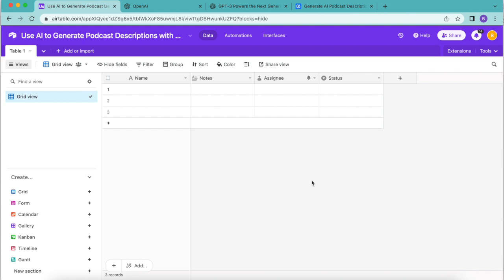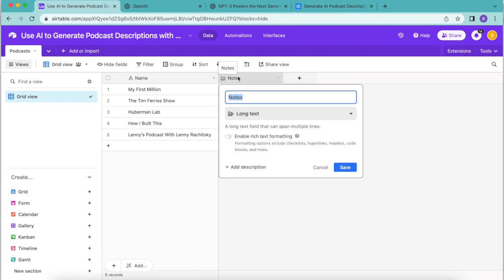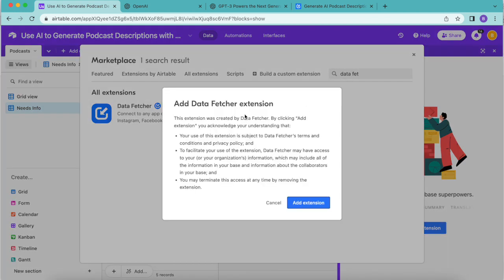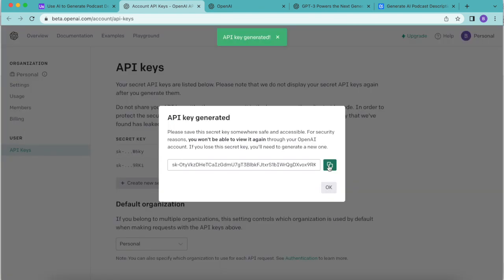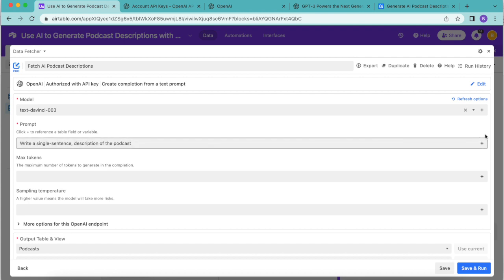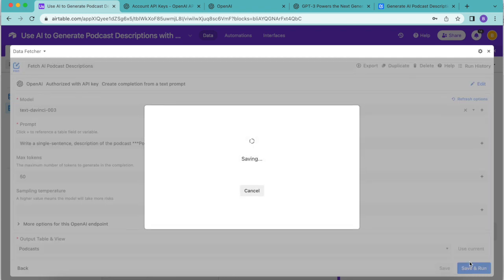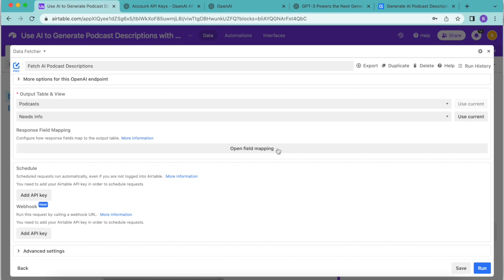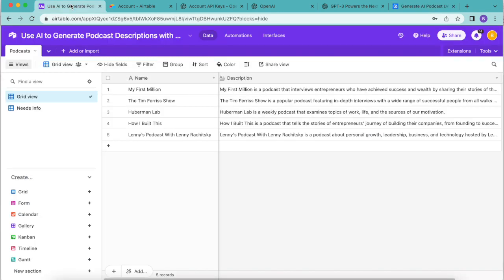How to Connect to the OpenAI API in Airtable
In this simple tutorial, automatically generate short descriptions for a list of podcasts using AI.

WARNING: The text completion endpoint has been deprecated by OpenAI. Switch to the chat completion endpoint instead

We'll be using the OpenAI Airtable integration and Data Fetcher. This requires no code and can all be done for free.

0:00: Intro
0:31: Set up Podcasts table
2:22: Add Data Fetcher extension
2:58: Set up OpenAI request
6:18: Map fields & import data
8:11: Schedule request to run automatically